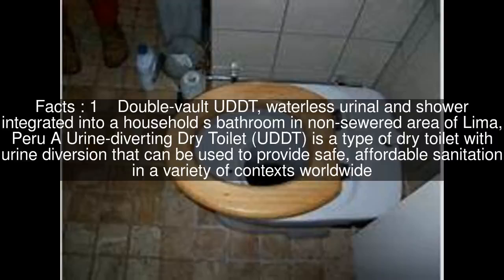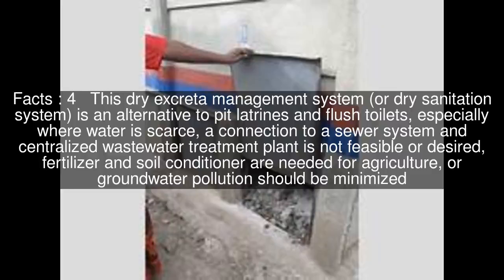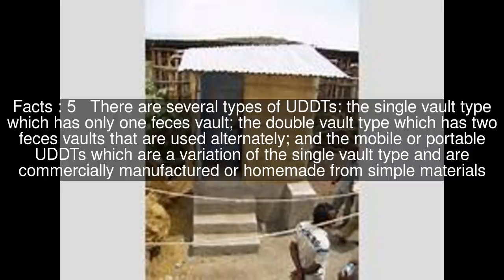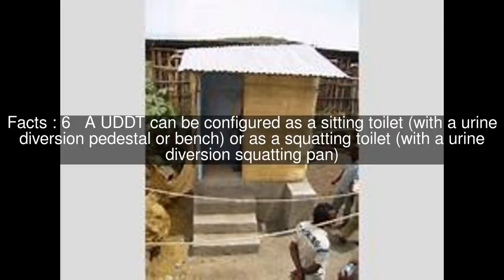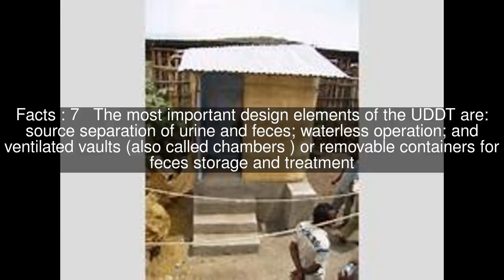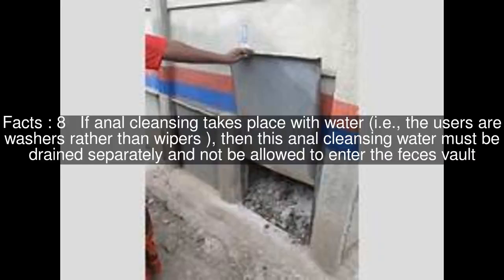Urine-diverting dry toilet Top #13 Facts